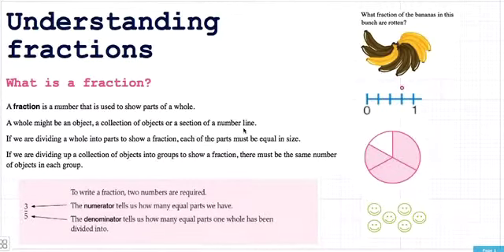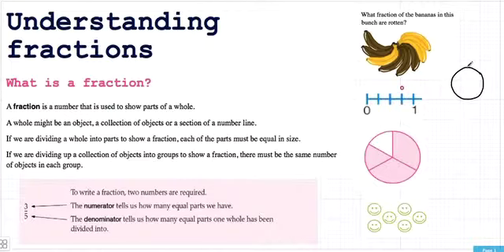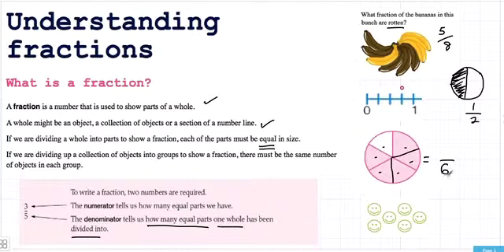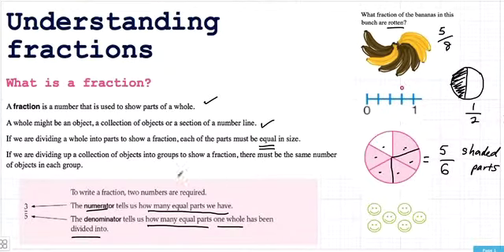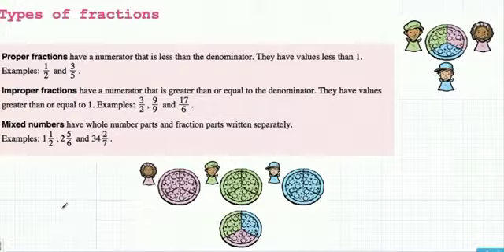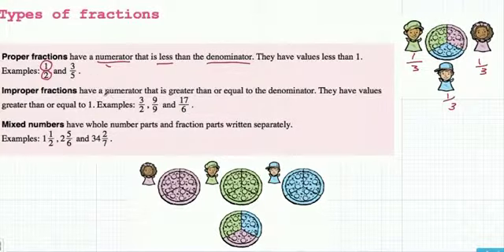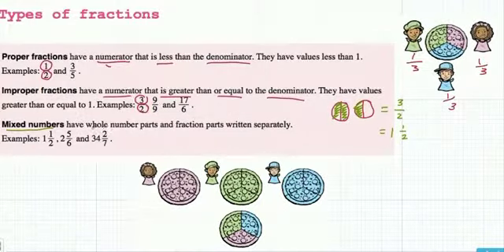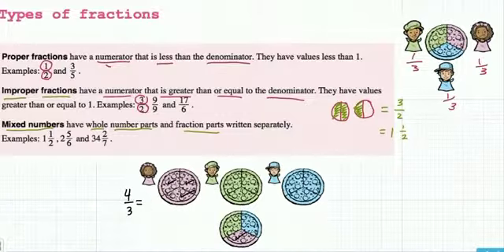Yr 7 Fractions Fraction Intro